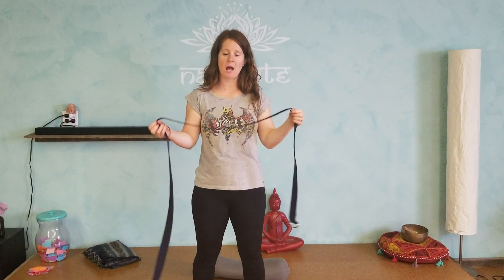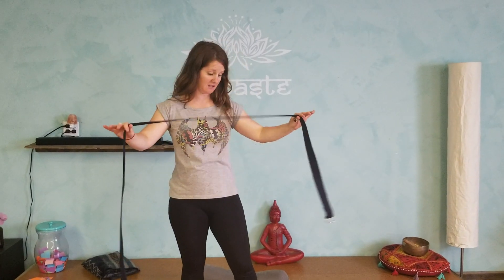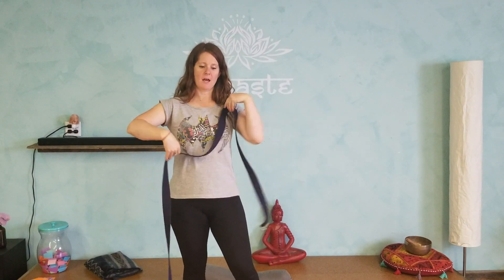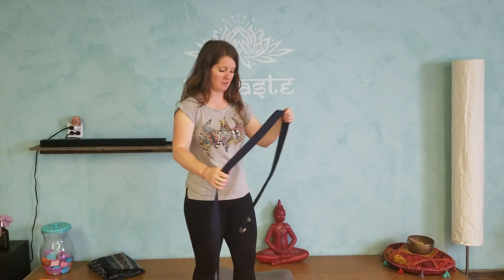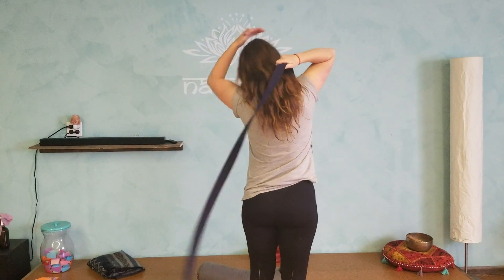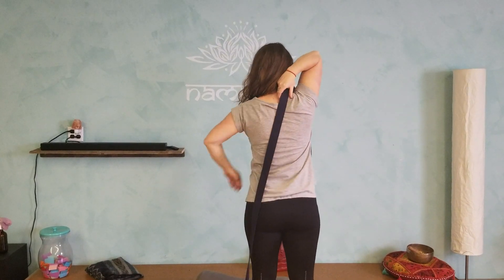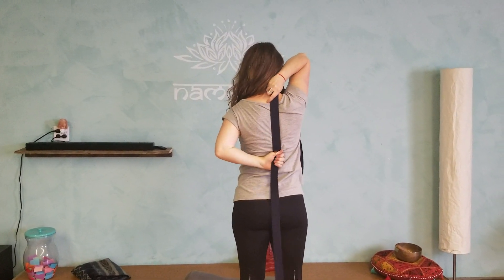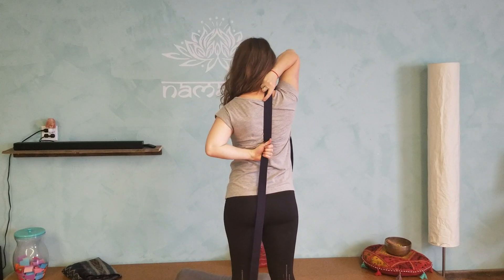Front Shoulder Stress